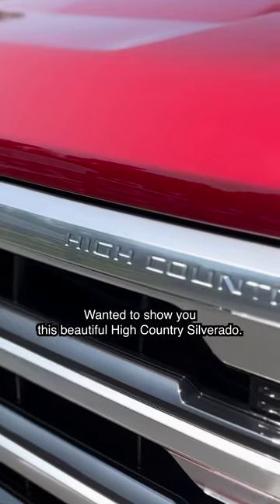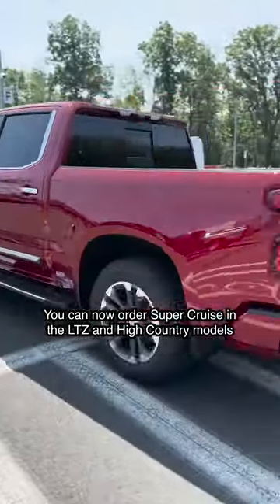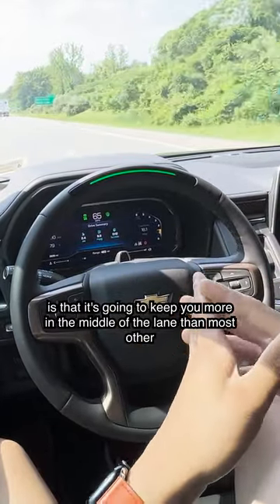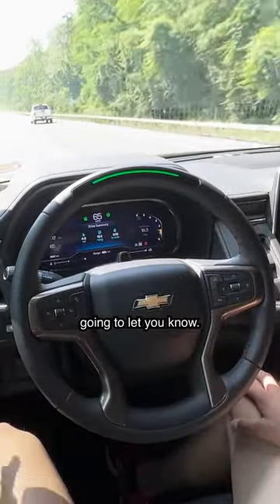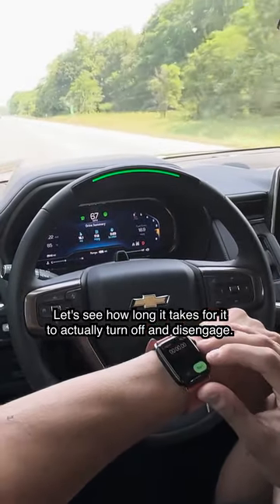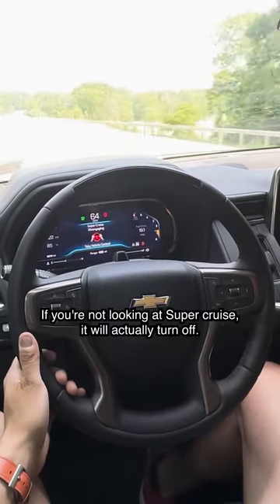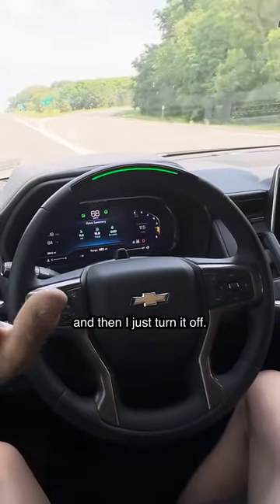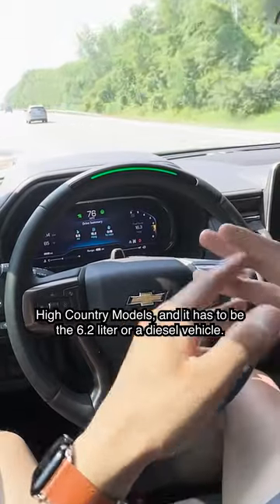Is there auto lane change for cars?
Chevrolet Super Cruise allows Hands Free Driving, Auto-Lane Change, and so much more 😱😱😱 Available only on Suburban,Tahoe, and Silverado LTZ and High Country Models with 6.2 L engine or a diesel engine!